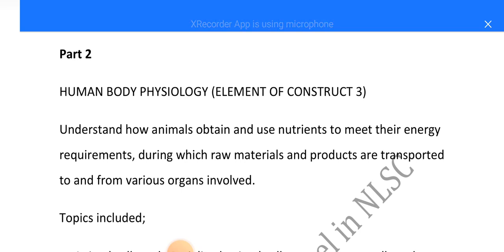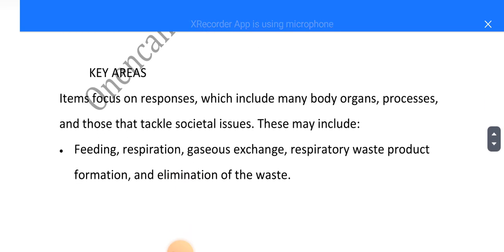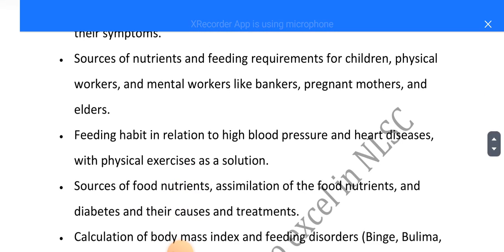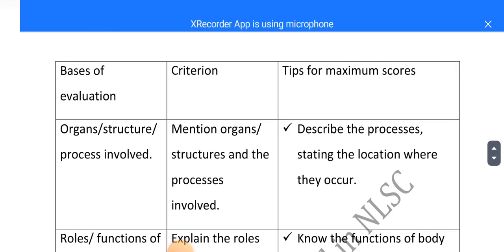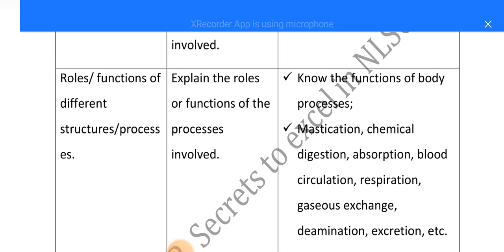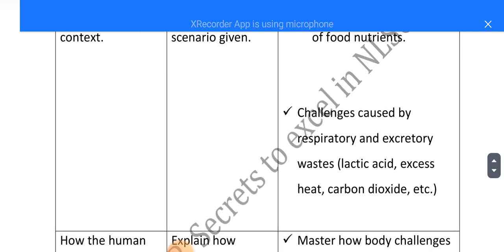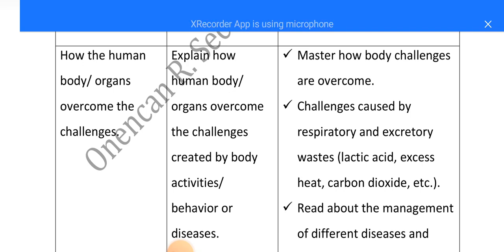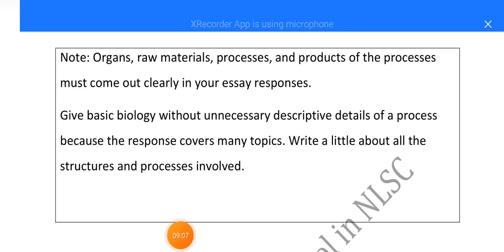How to attempt section B of uneb part 2 item 6 and 7 biology getting an A is must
it deals with how to answer item 6 or 7 of biology and deals with mostly human physiology
like digestion, respiration and many others